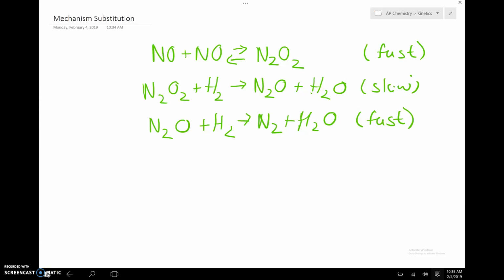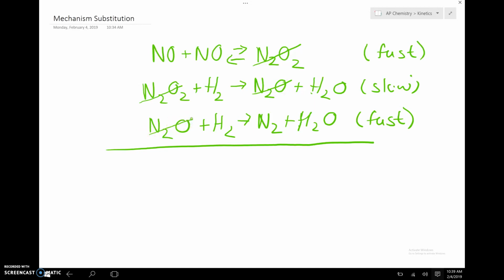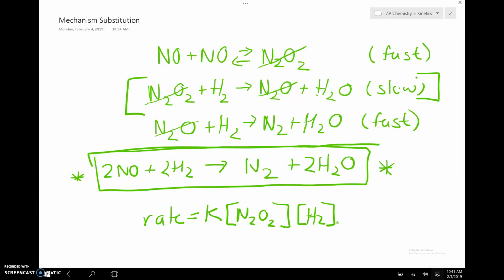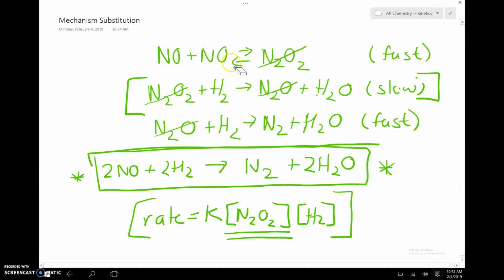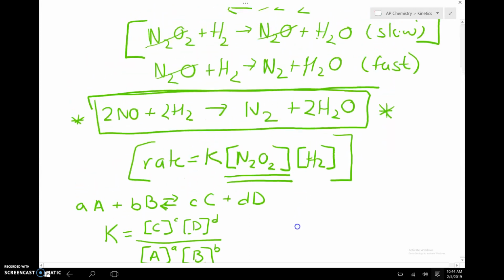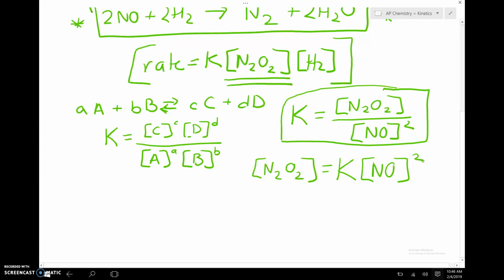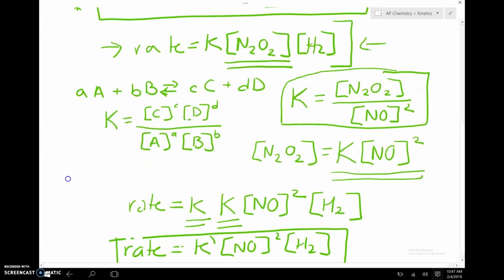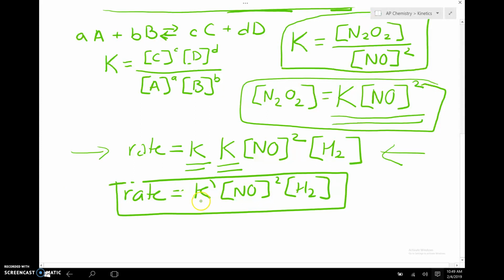Kinetics Review #3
Goes over the k/K substitution